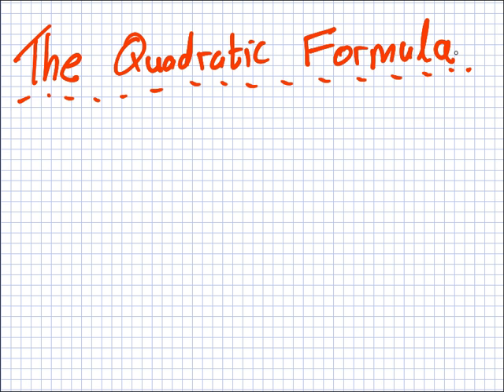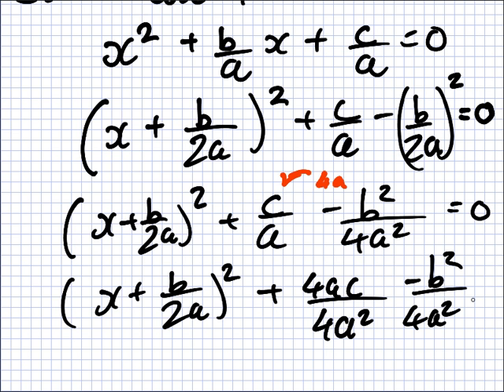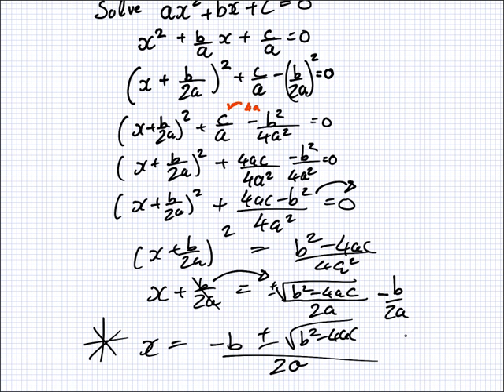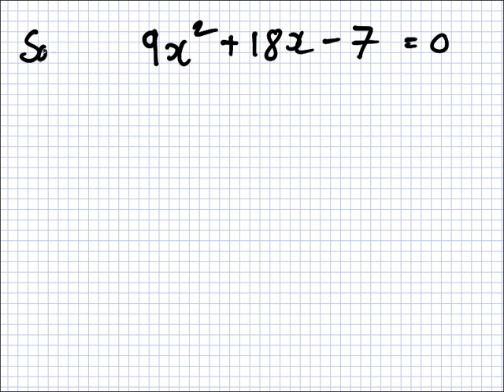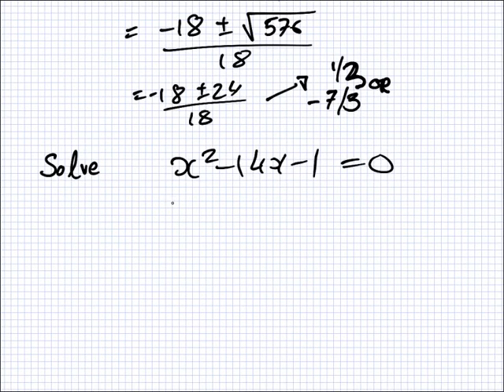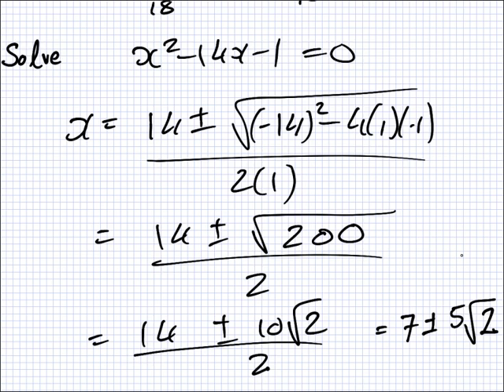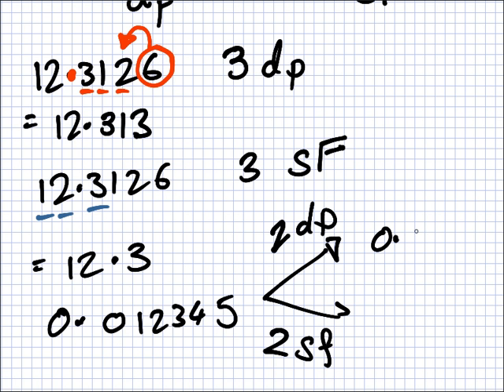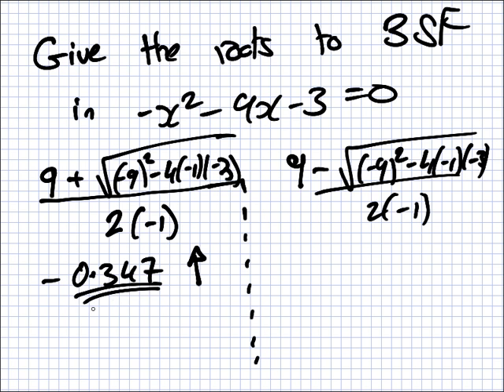Maths for Science | 1920 Intake 1 | The Quadratic Formula | 30-09-2019